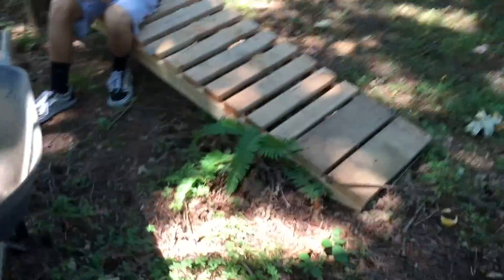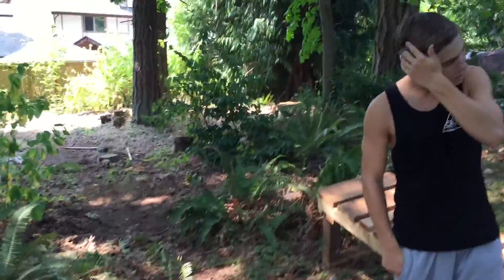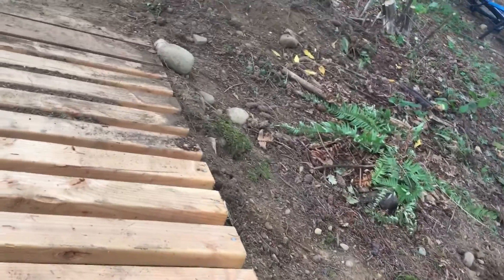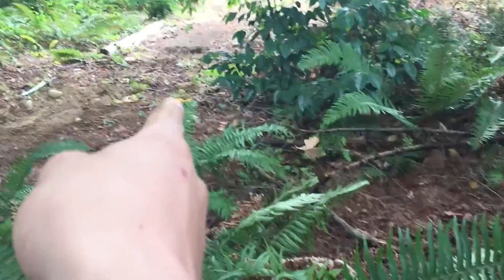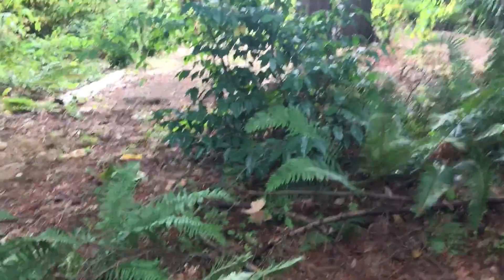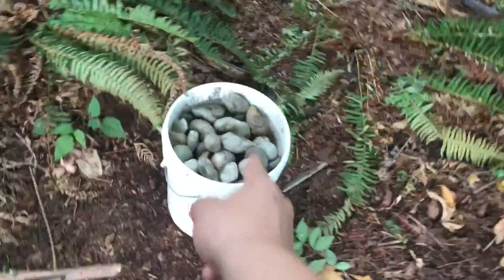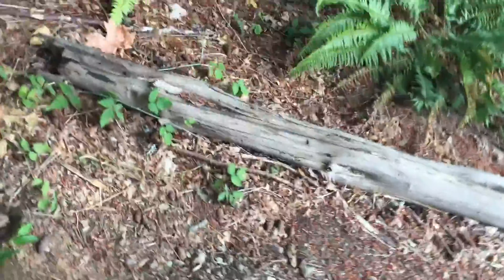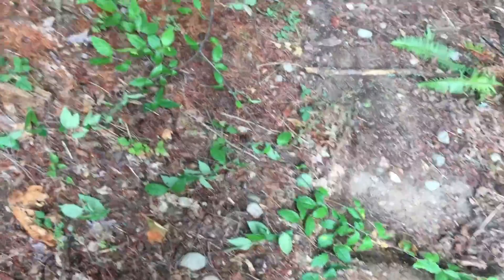TRAIL BUILDING EPISODE. 2: RUN IN AND JUMP BUILDING